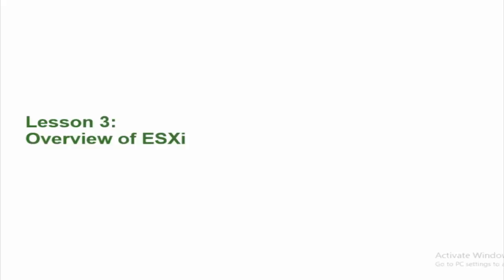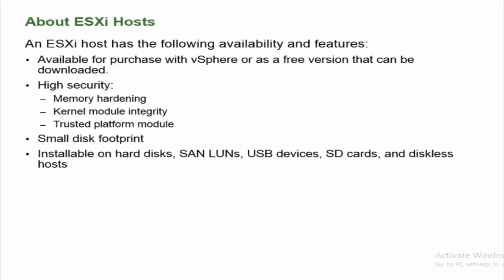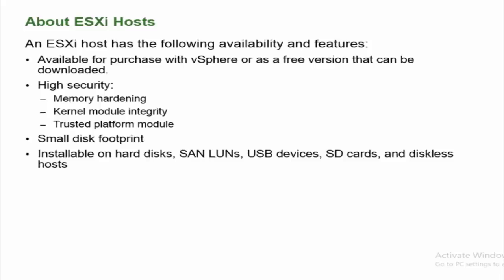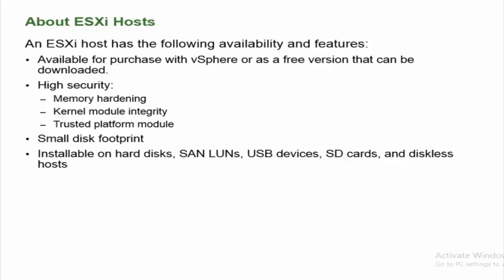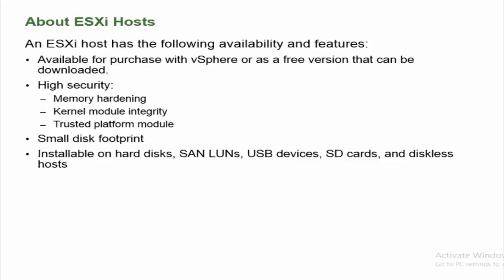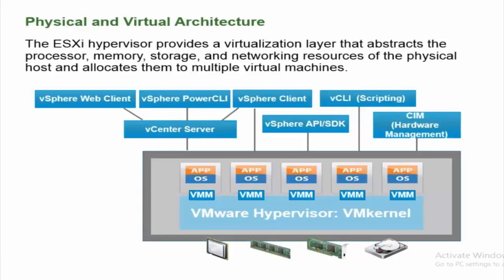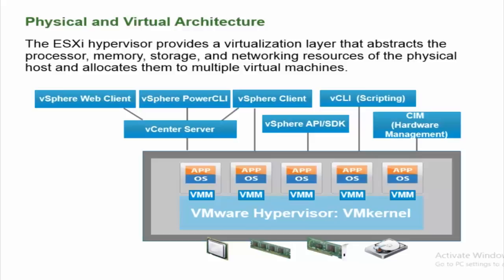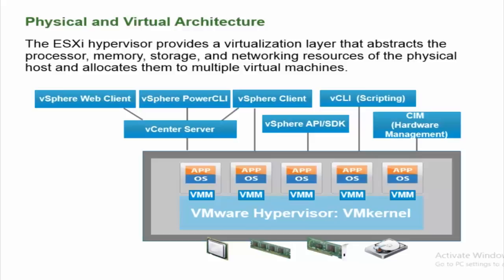VMware vSphere Overview of ESXI Online Training Video | Multisoft Virtual Academy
Multisoft Virtual Academy avails the Virtualization course for the aspiring candidates. This online sample of VMware vSphere Overview of ESXI will let the candidates get an understanding of ESXI Host Architecture, using direct console user interface to configure ESXI host settings that include processor, memory licensing, DNS and Routing, and Security profile. To know more about the online training course, please